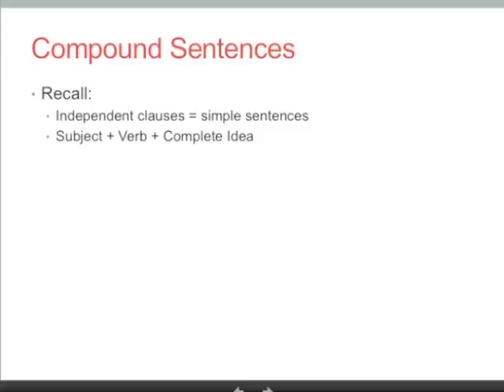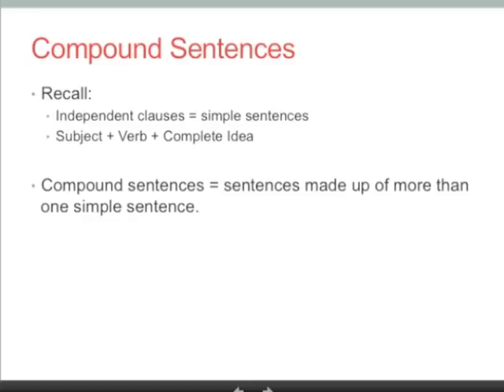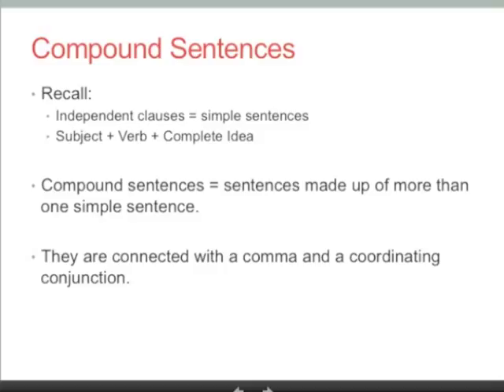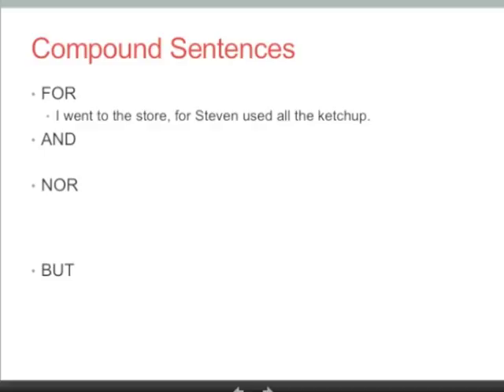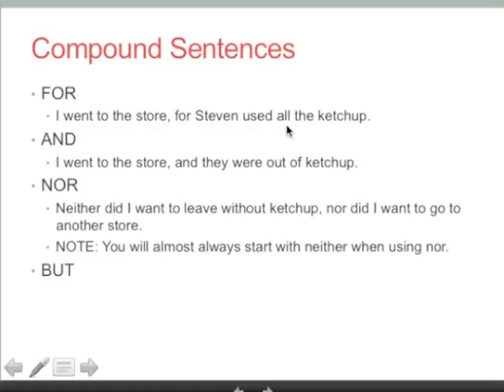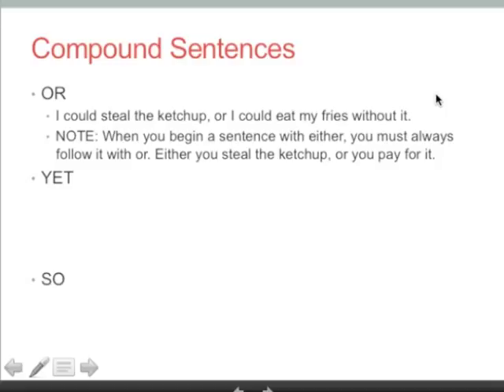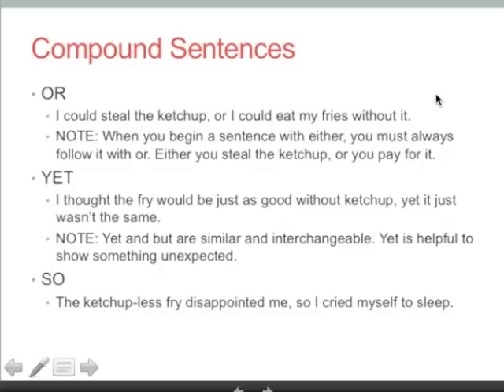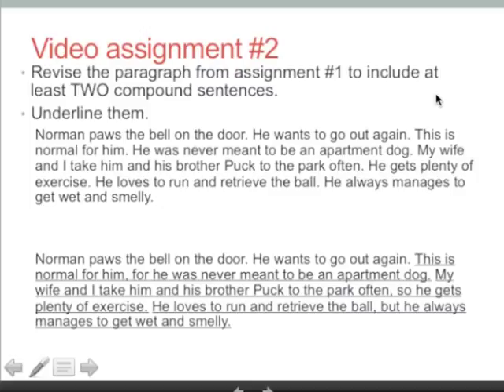Video Lesson Compound Sentences